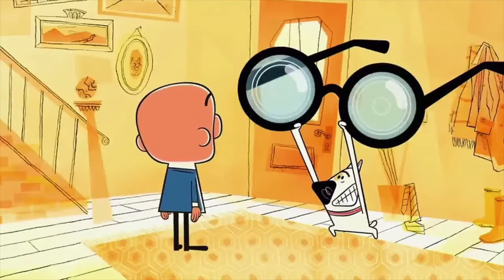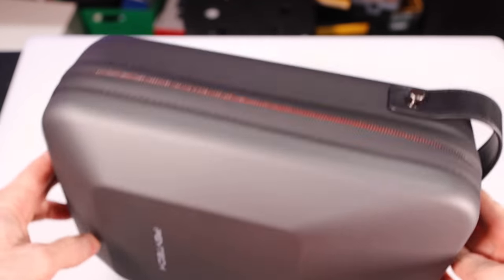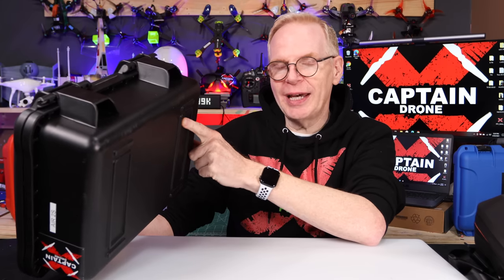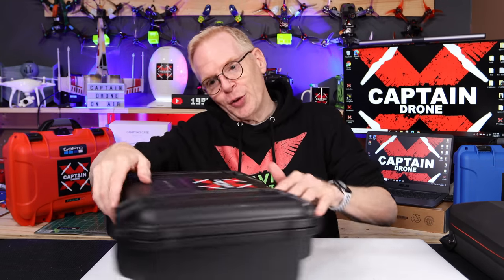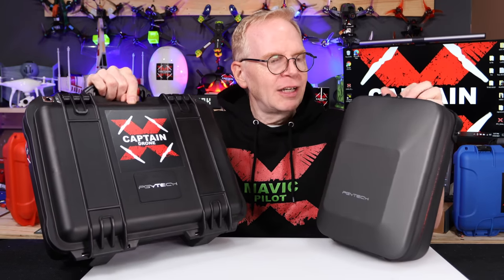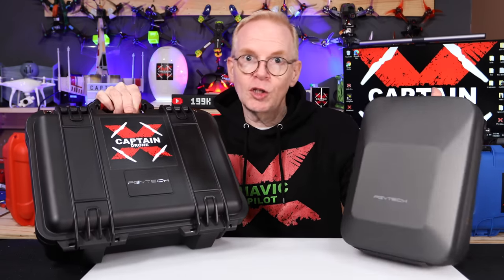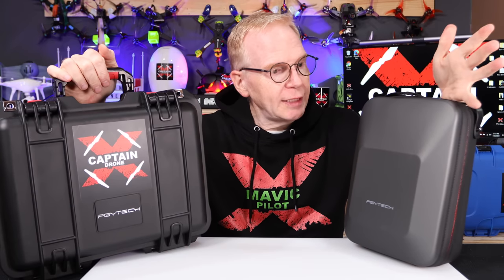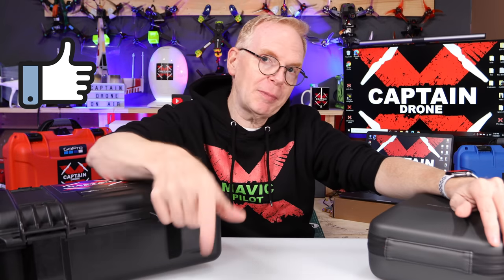DJI Air 2S - Two great low cost Hard Cases - PGYTECH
In this episode I take a look at two inexpensive hard cases for the DJI AIR 2S.  They also work with the DJI MAVIC AIR 2.
-Get your own DJI AIR 2S here (Price includes shipping, customs, duty, taxes)

SOFTWARE I USE TO EDIT MY VIDEOS IS ONE OF THE FOLLOWING:
iMOVIE

DRONE ACCESSORIES:
Round Landing Pad
Square Landing Pad PRO SMALL (USA):  https://